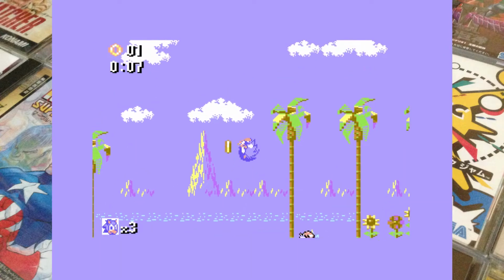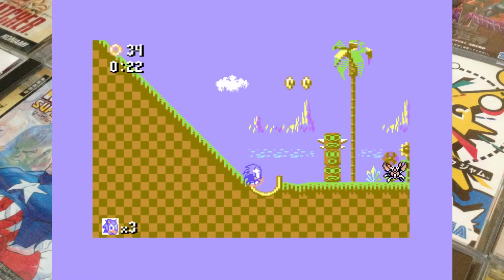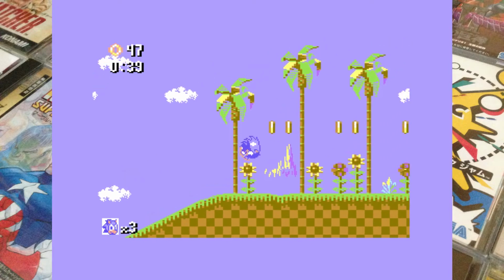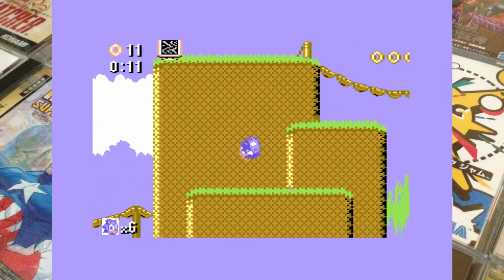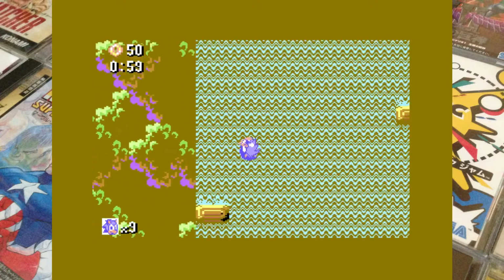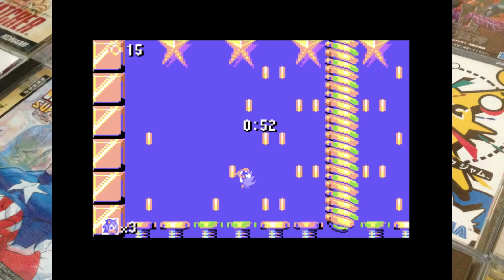Sonic the Hedgehog on the Commodore 64??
Released in December 2021, Mr. SID released a complete port of the 8-bit version of Sonic the Hedgehog and in this video we take a look at it and see how it compares to the Master System original.